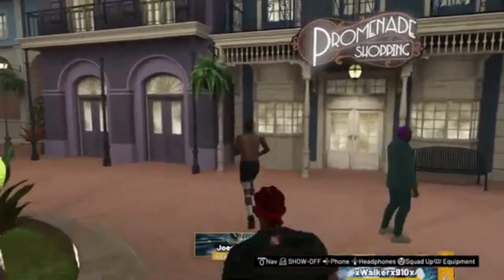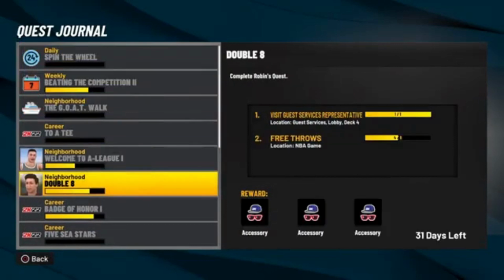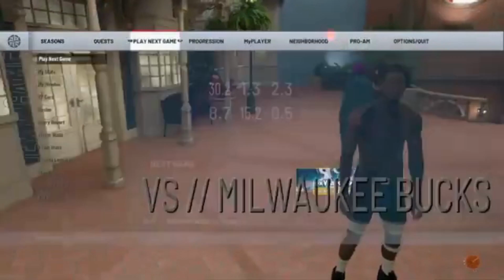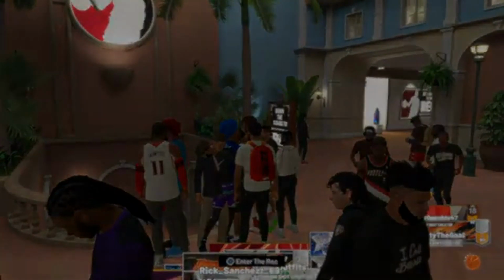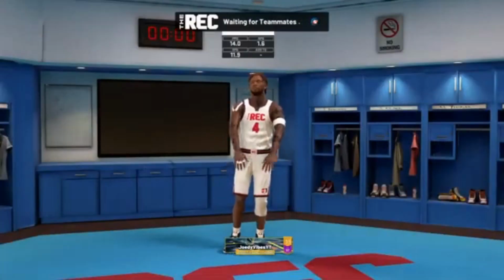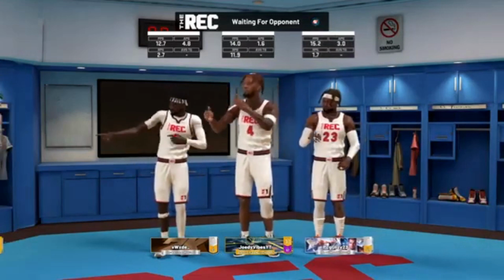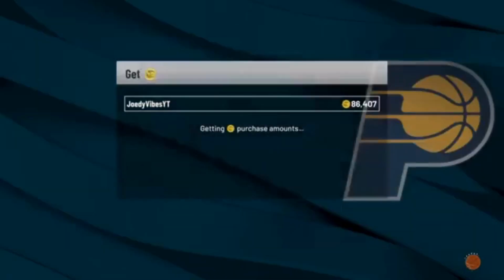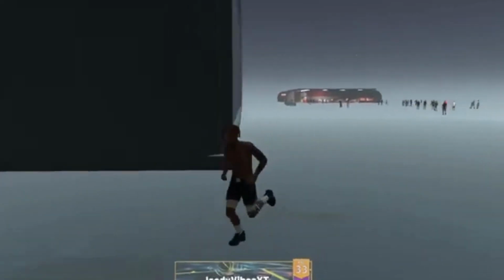*BRAND NEW* NBA 2K22 UNLIMITED VC GLITCH METHOD IN 3 MINUTES FOR CURRENT GEN AND NEXT GEN! (PS4/PS5)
2k22
vc 2k22
nba 2k22
nba2k22
nba 2k22 vc
2k22 free vc
vc fast 2k22
fast vc 2k22
2k22 next gen
nba 2k22 news
2k22 vc glitch
2k22 badge glitch
2k22 vc glitch ps4
nba 2k22 vc gltich
2k22 vc glitch xbox
nba 22 vc glitch ps4
best ways vc nba 2k22